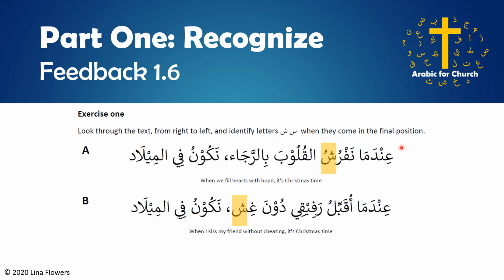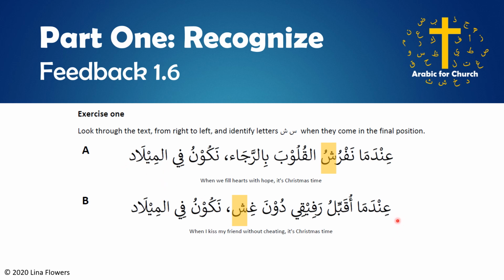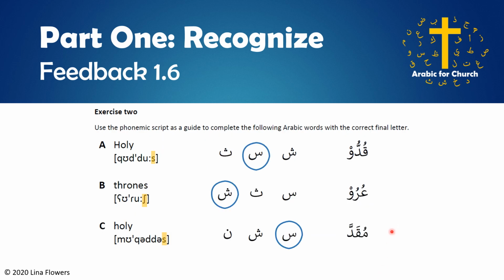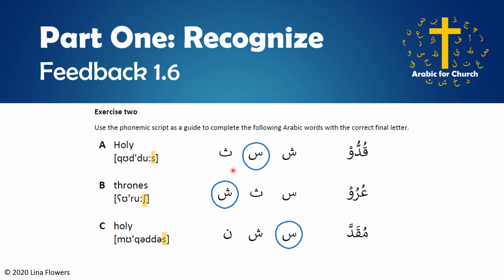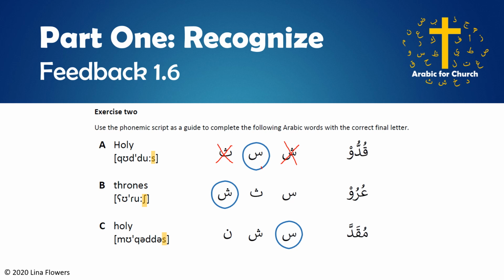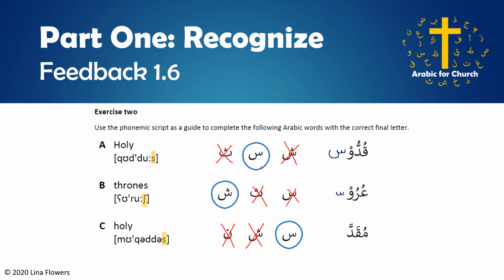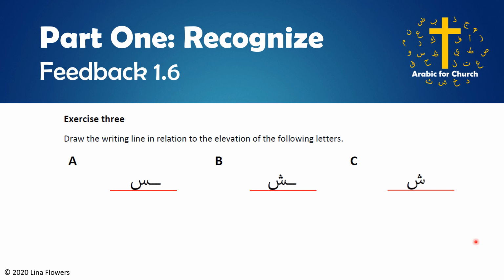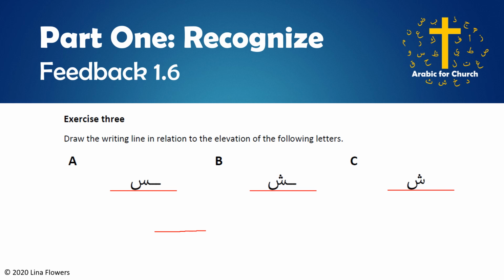linaflowers Feedback 1 6